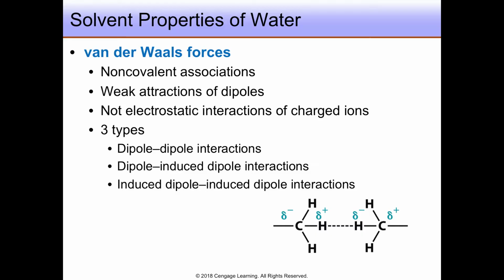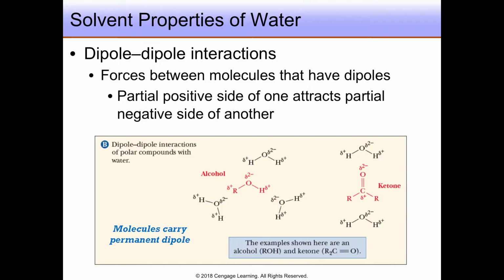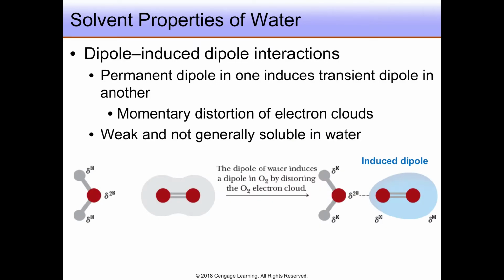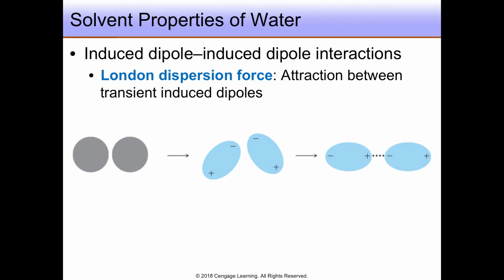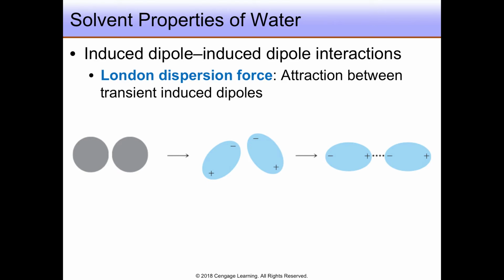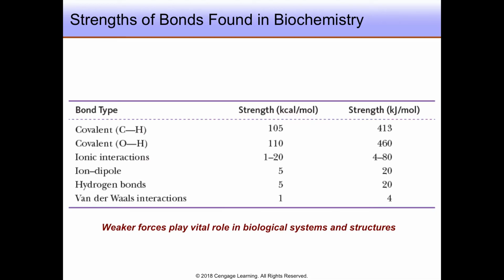02.1b-van der Waals Forces